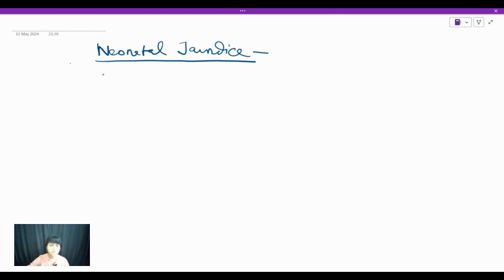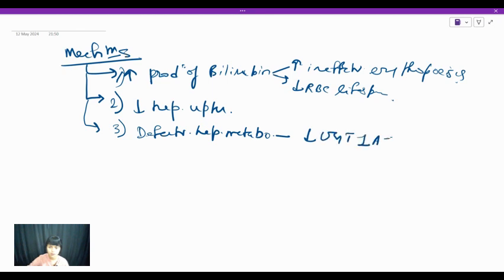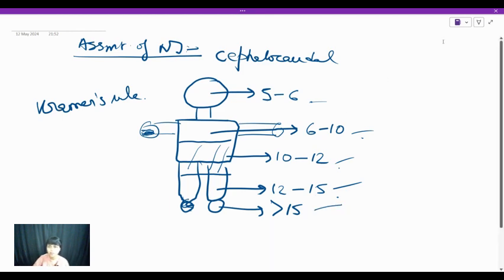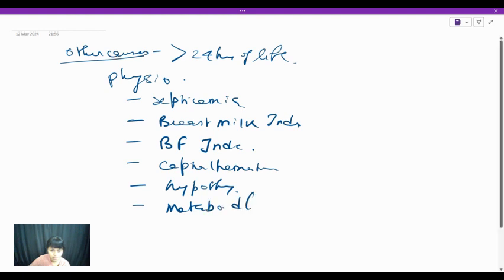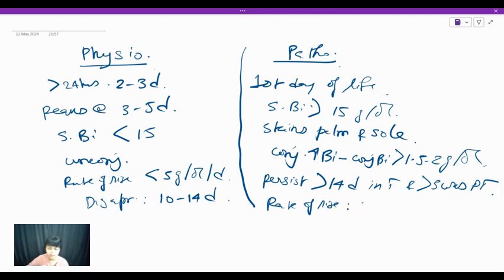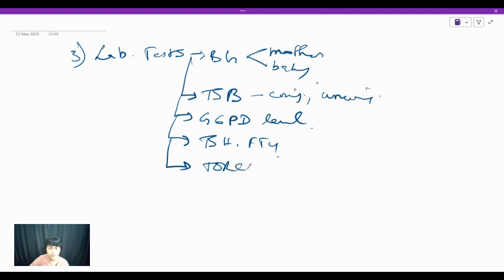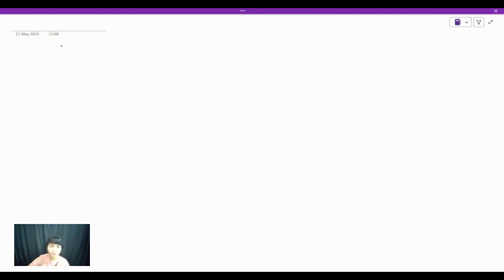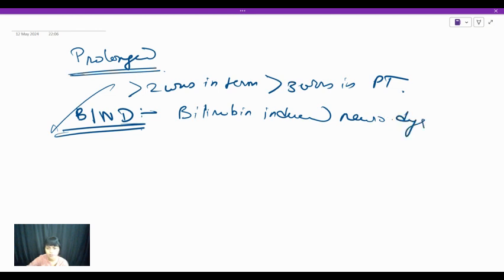Neonatal Jaundice | Neonatal Jaundice Pediatrics lecture| Phototherapy |Neonatology| Dr Soumita Roy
Neonatal Jaundice | Neonatal Jaundice Pediatrics lecture| phototherapy| Neonatology| by Dr Soumita Roy pediatrician, for medical students

Neonatal Jaundice - definition, physiological mechanism, types, Etiology, assessment, approach, Diagnosis, Treatment including phototherapy & exchange transfusion, for final year mbbs, MD students.

Related Queries-